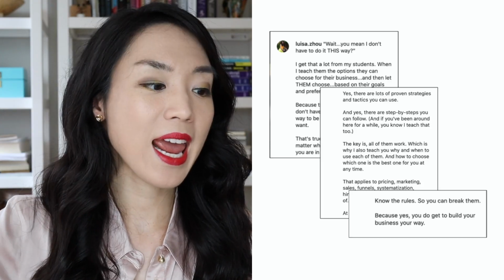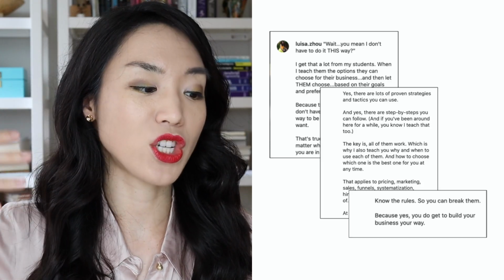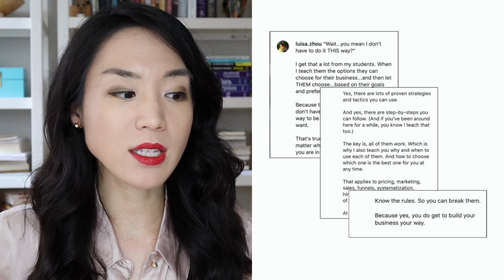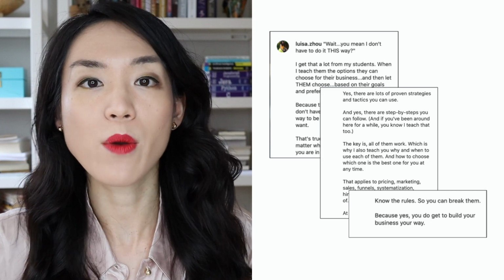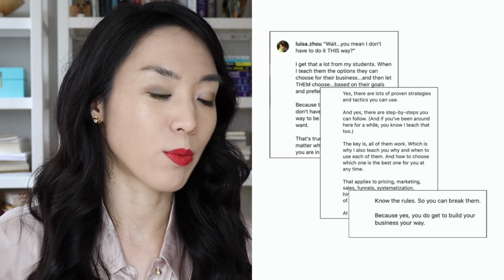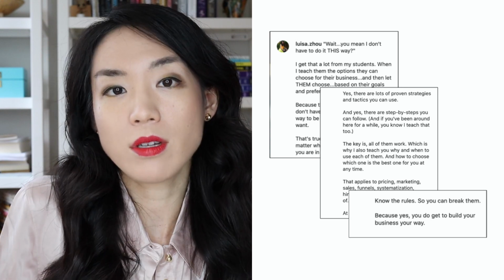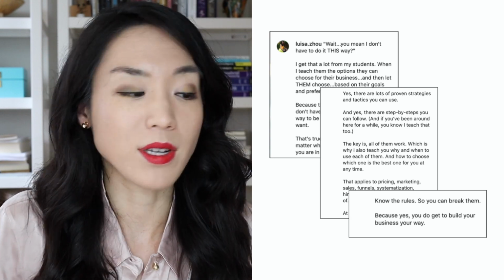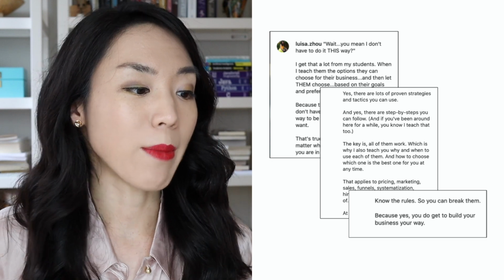Marketing Tips For New Coaches: How To Write H.O.T. Social Media Posts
WAIT! You mean I don't have to do it that way?

Did that grab your attention?

How can you grab someone's attention with an engaging social media post? I started writing social media posts about seven years ago and at the time I didn't know much about copywriting. Through trial, error, and training, I've learned some strategies that I'd like to share with you.

To make it easy for you to remember how to write social media posts, I've broken it down into three parts and I've labeled these parts H.O.T.

The H is for Headlight. How can this post grab your reader's attention? If you're on Instagram then you obviously need a great picture that will grab someone's attention. You also need a fantastic first line. The first line in this summary? What can you say to stop someone's scrolling and grab their attention?

The O is for Organization. When you're writing a post, you need to make it easily digestible for people. It needs to flow and it needs to give readers the space to take it in and understand it quickly. The best way to do this is in an extended point form. In my last few social media posts, I talk about launch rules for creating and selling out a digital course. I don't just write paragraph after paragraph about it. I broke it down into four main parts and organized my Instagram image carousel like that too. This move makes things easier for you and your reader. You're only including the most important parts of your main point and your reader is only getting the most valuable information. Lastly, include a call to action in there too. You can simply say "check out these rules here", or "go use these for rules". Simple, but persuasive.

The last part, T, is for Tasty. Now, even though the organization step requires to include prioritize your points, you still have to write and present it in an engaging way. When I first started, I was writing long analytical posts, and, predictably, nobody cared. I like to write social media posts, but those didn't work. Why? Because they were boring. Even people interested in those subjects don't want to read about it on their social media feeds. Add some sprinkle to it. Maybe some humor, maybe some puns. Bring your personality into the post.

So, new coaches, those are my tips for writing great social media posts, and let me tell you when I follow this formula, my posts get that engagement, the attention, and the sales.

So go try it out. Let me know what you think.